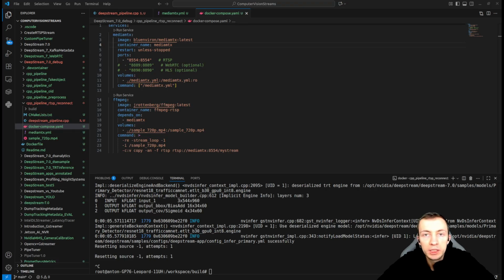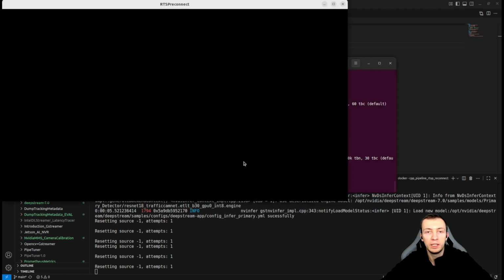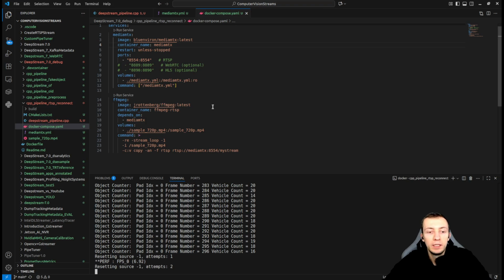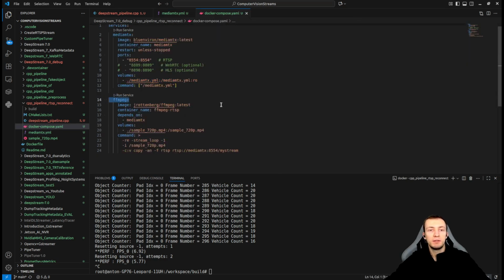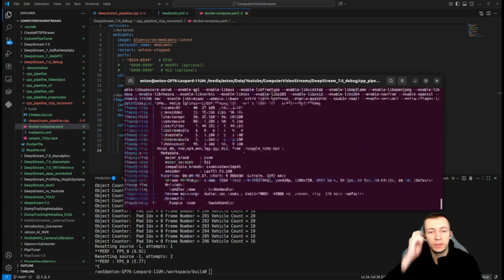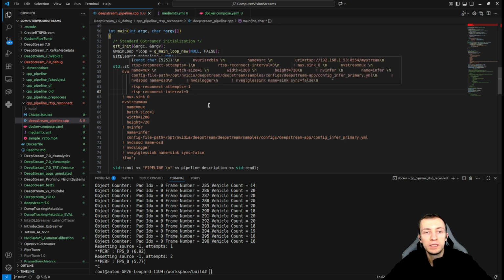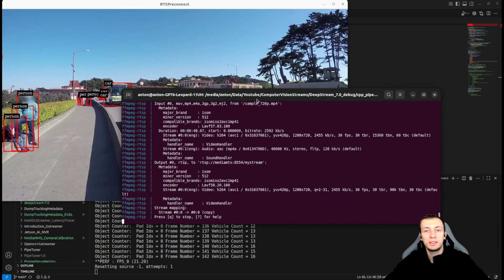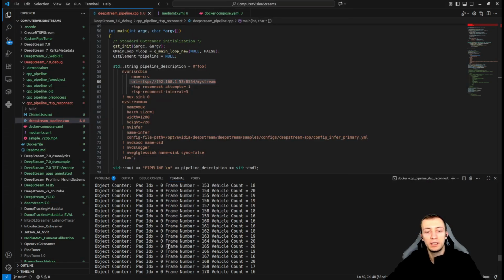Easy Way To Auto Reconnect RTSP Streams in Deepstream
Learn how to create a robust deepstream pipeline that automatically reconnects to an ip camera using real time streaming protocol. This tutorial demonstrates building a nvidia deepstream solution for continuous live stream capabilities. Ensure your camera feed remains active with this automated reconnection process.